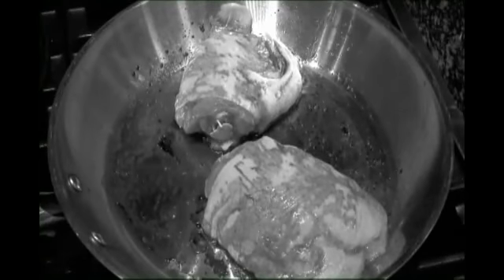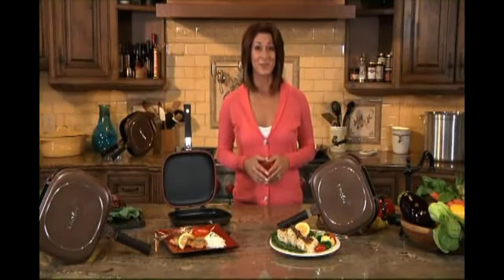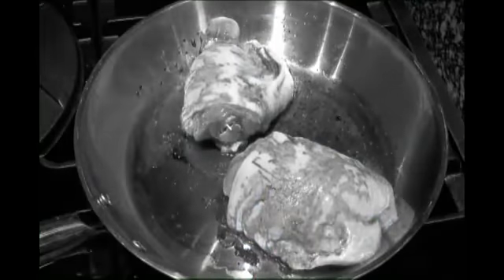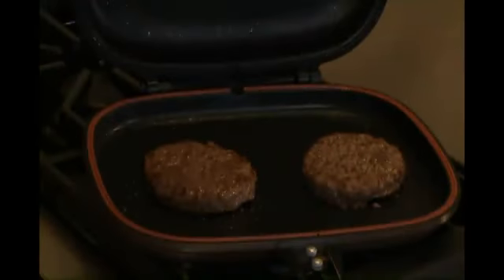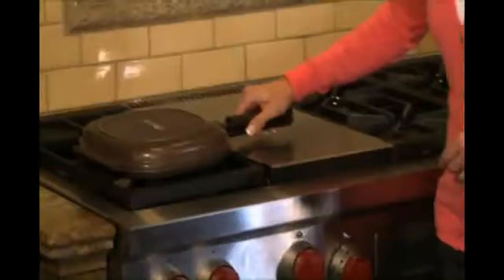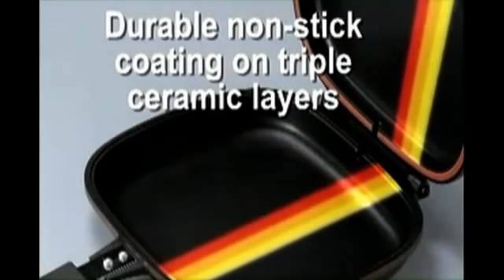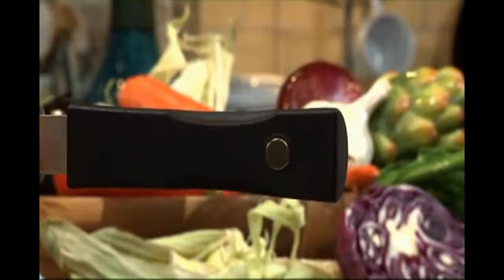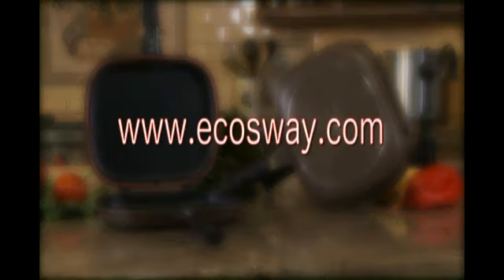eCosway Flip N Cook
Join our team and take advantage of our $30 low cost co-op marketing that will drive sales and new store prospects to your website.